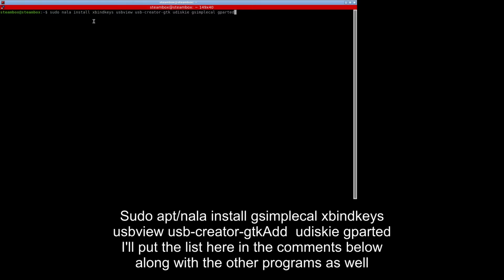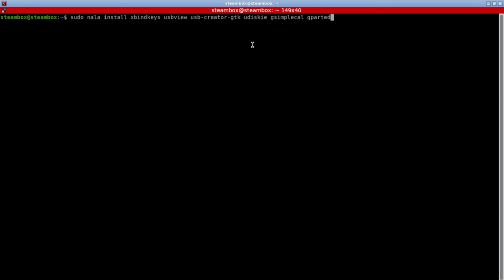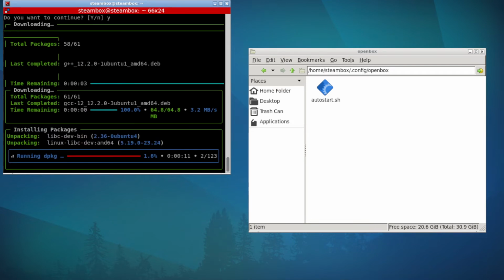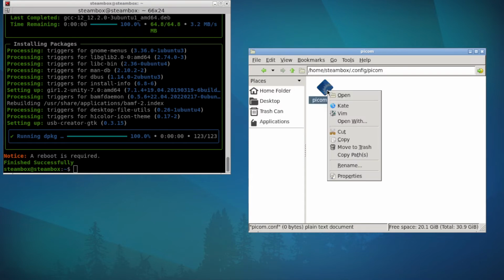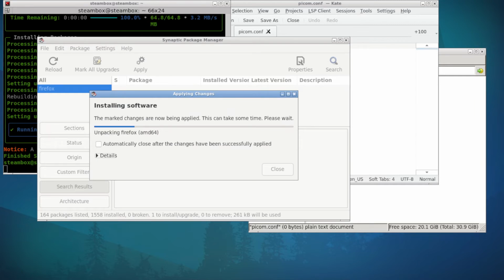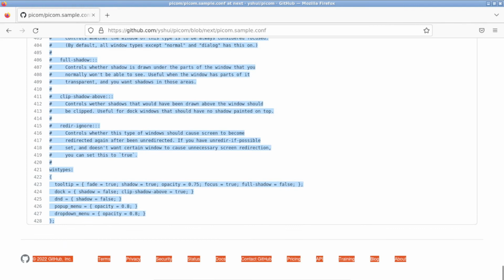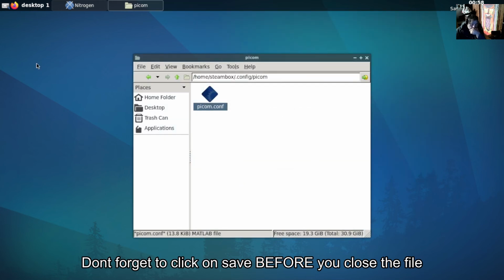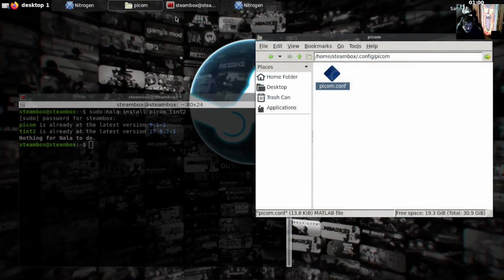Building a Poor Mans Steam OS (Linux gaming console) PT. 2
Its time for part 2 and as promised below are the programs and links injoy..:)
sudo apt install  xbindkeys usbview usb-creator-gtk  udiskie  tint2 gsimplecal picom gparted
or
sudo nala install  xbindkeys usbview usb-creator-gtk  udiskie  tint2 gsimplecal picom gparted
Link to picom config file